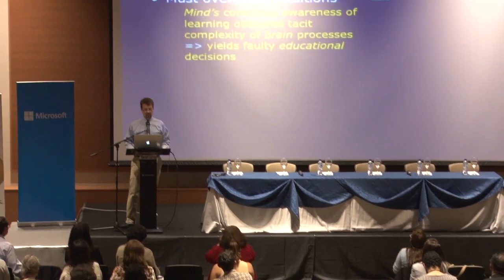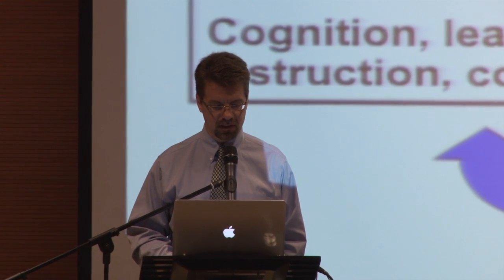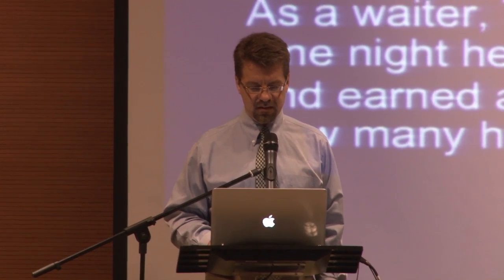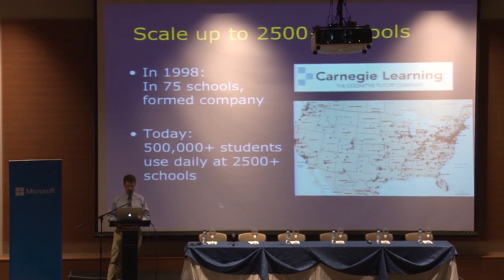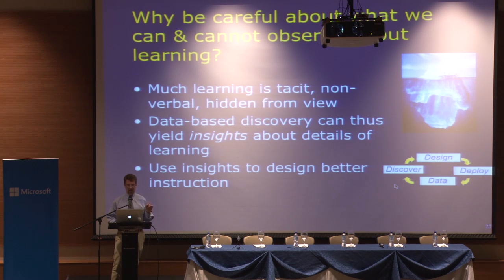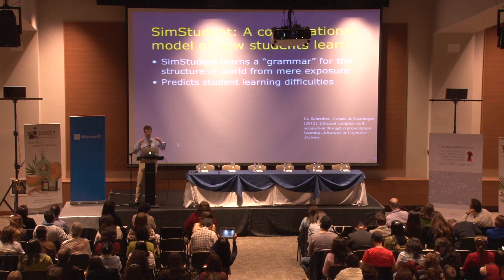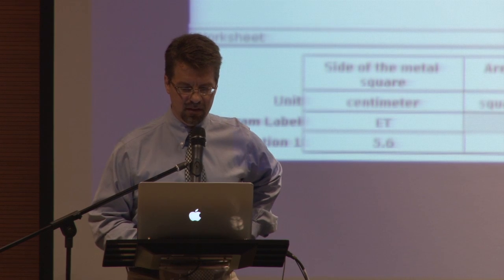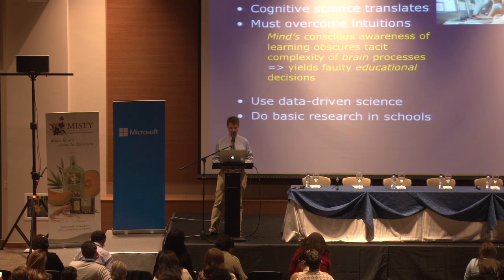What does MBE look like in a classroom by Ken Koedniger